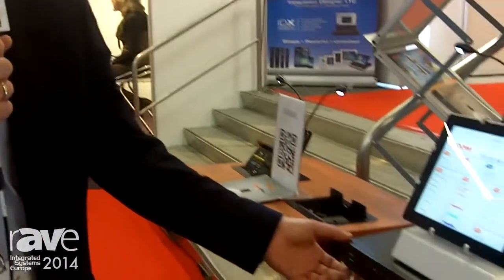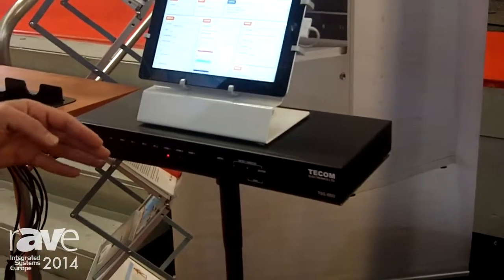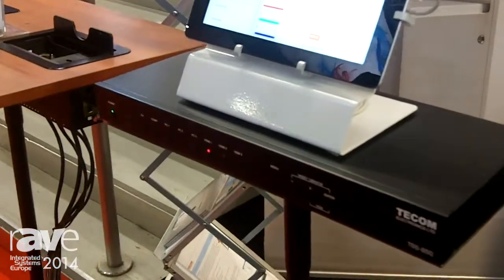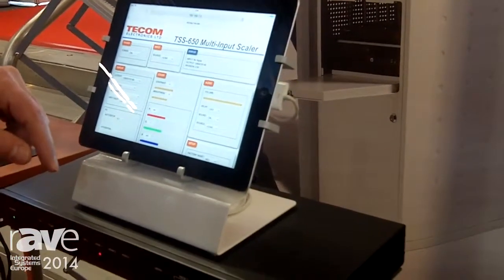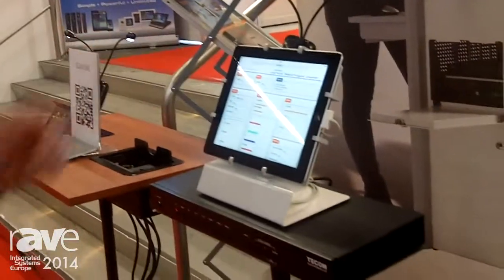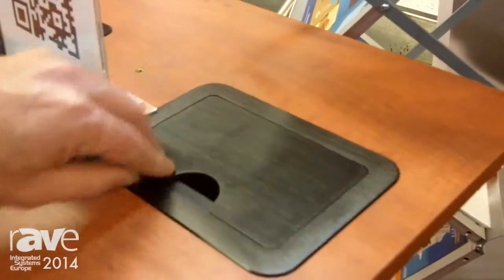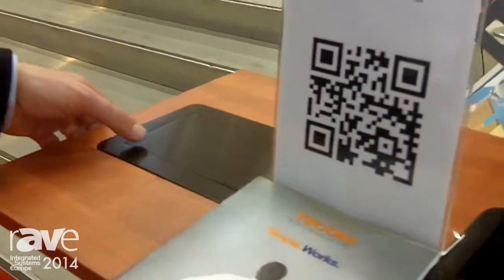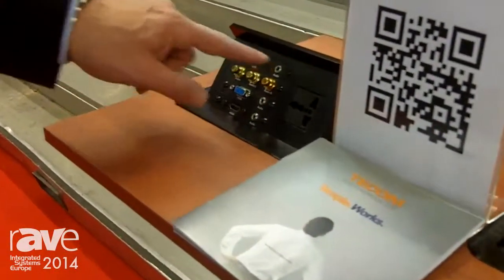ISE 2014: Tecom Electronics LTD. Shows Off New Translator TSS650 Switcher Scaler